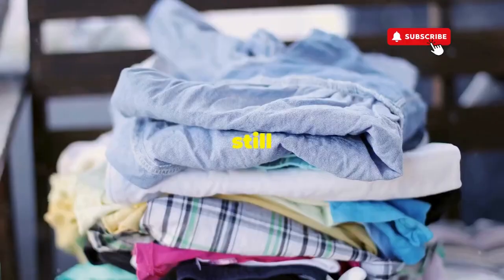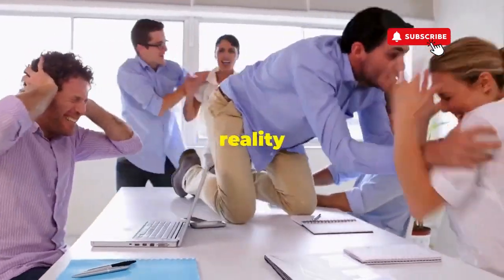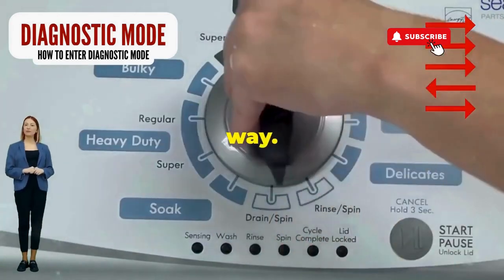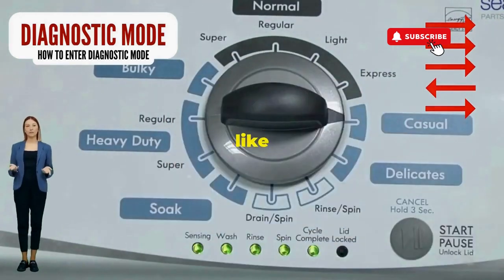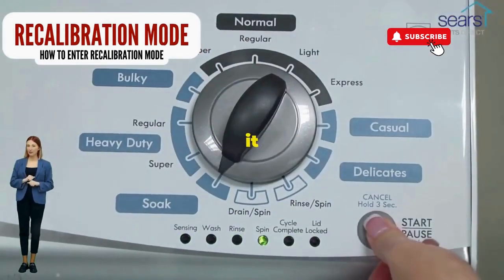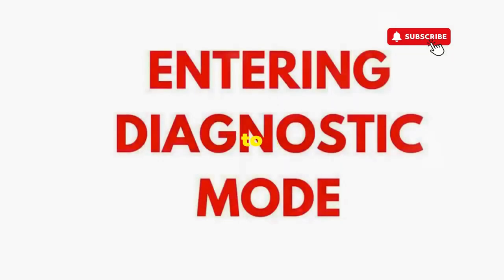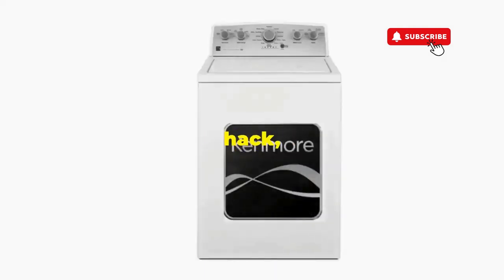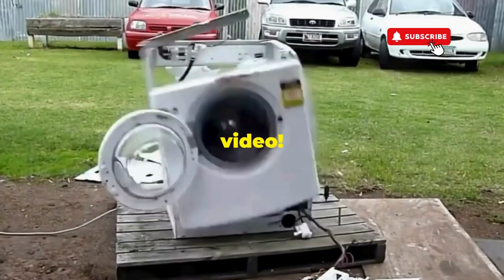# How Do I Factory Reset My Washer Control Panel? Let’s Get Resetting! 🔧💥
Vertical Modular Washer Repair Bible :
STEP 1: Recalibrate
STEP 2: Pull Codes
STEP 3: Read Codes
STEP 4: Replace Part

matter!

FREE VMW Bible So, you’re standing there, pondering the age-old question: *How do I factory reset my washer control panel?* It’s a crucial skill in the age of laundry machines that seem to have their own agenda. Don’t worry; we’re diving into this techy adventure together!

### Steps to Factory Reset Your Washer Control Panel

1. **Unplug the Washer**: First, disconnect it from the power source. Think of this as giving it a much-needed break. Unplugging can reset the internal memory—like a mental reset for your washer!

2. **Wait it Out**: Let it sit for about 5-10 minutes. Use this time to contemplate life choices or maybe just scroll through your phone—whatever helps!

3. **Plug It Back In**: Reconnect the power. Listen closely; if you hear faint humming, your machine might be waking up from its nap!

4. **Reset the Control Panel**: Depending on your washer model, you might need to press a specific sequence of buttons. For many brands, it’s often a combination of the *Start* button and another function button (like *Pause* or *Cancel*). Check your manual for the exact sequence.

5. **Run a Test Cycle**: Once you’ve reset, try running a quick test cycle. This will confirm that your control panel is back to its factory settings and ready to tackle the laundry madness!

### Common Questions:

1. **Will a factory reset delete my settings?**
   - Yes! Think of it as wiping the slate clean. You’ll lose any customized settings, but sometimes that’s exactly what you need.

2. **How often should I factory reset my washer?**
   - Only when it starts acting up! Frequent resets can indicate deeper issues—like your washer may be keeping secrets!

3. **What if my washer doesn’t respond after the reset?**
   - If it’s still inoperable, it might be time to consult a technician. Sometimes machines just need a professional touch.

There you have it! You’re now armed with the knowledge to factory reset your washer control panel. Don’t let those blinking lights and unresponsive buttons throw you off. Stay curious, stay skeptical, and take control of your laundry destiny!